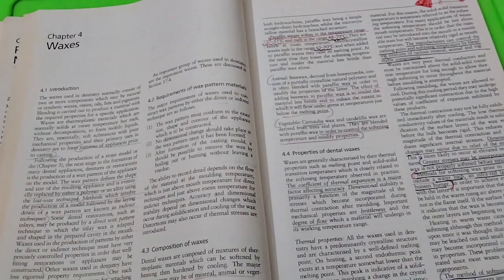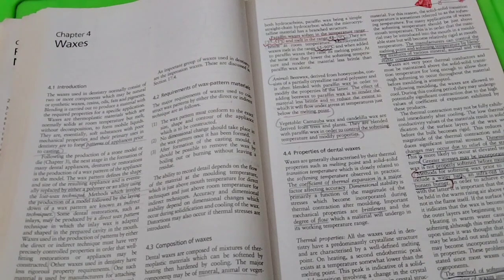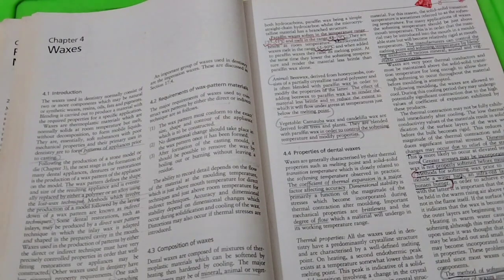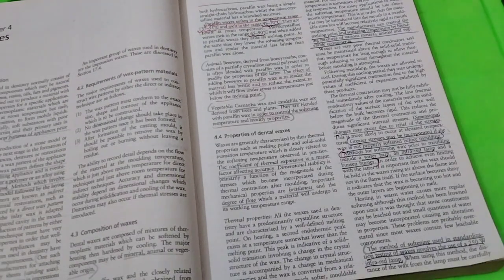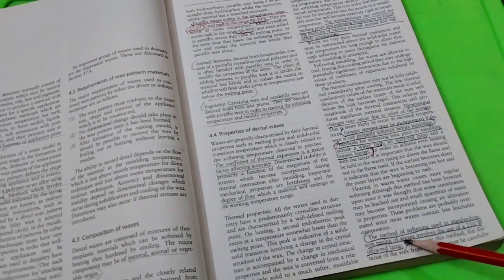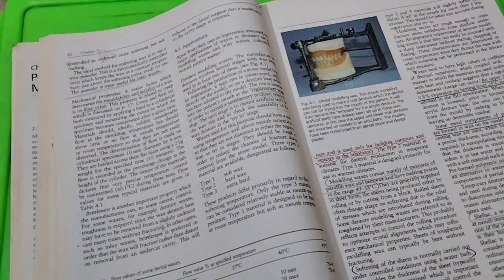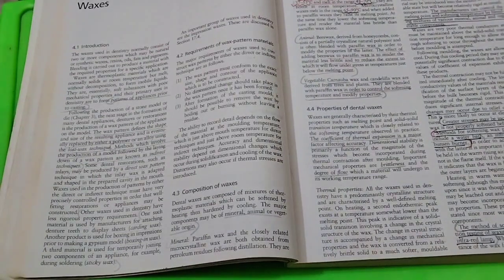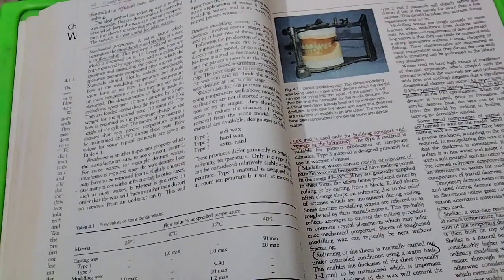Waxes// Dental Materials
🔻Waxes
thermoplastic materials
that are soften on heating and harden on cooling

🔻Types
Boxing wax
Carding Wax
Sticky Wax
Inlay Wax
Modeling Wax